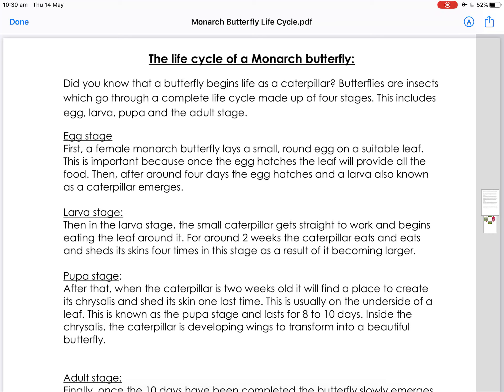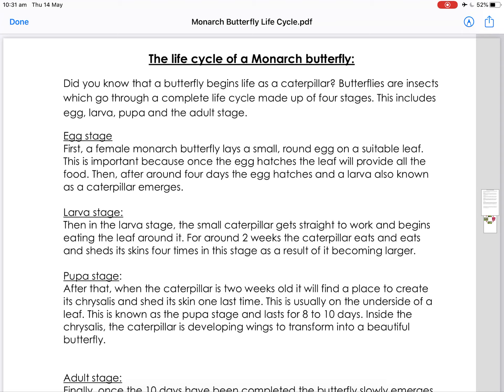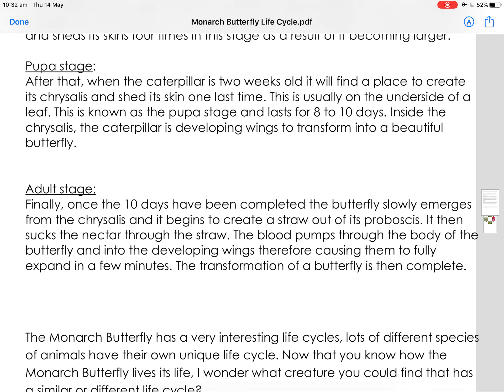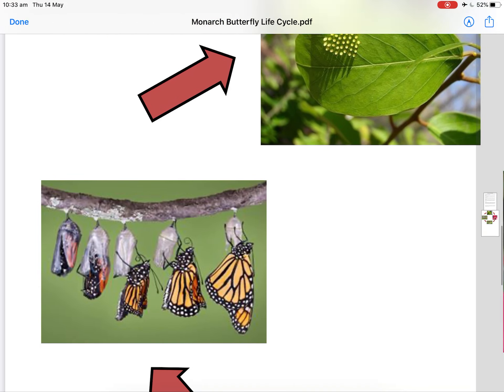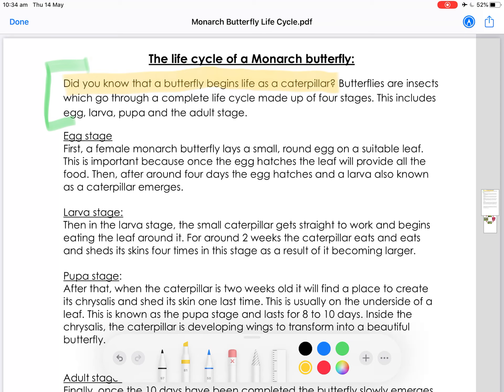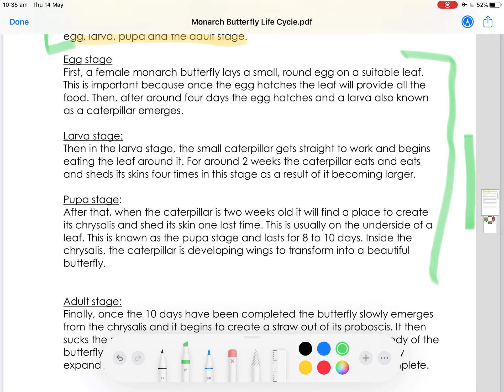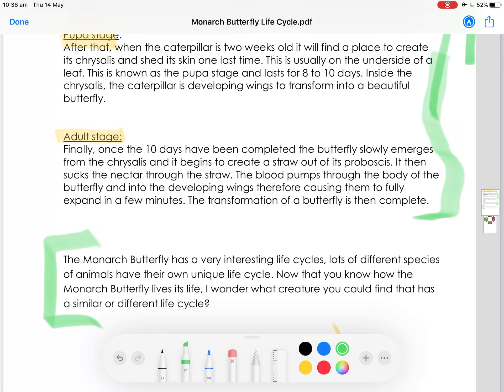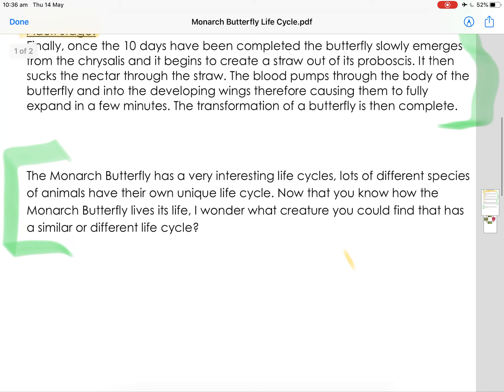Features of an Explanation Text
The Life of a Monarch Butterfly